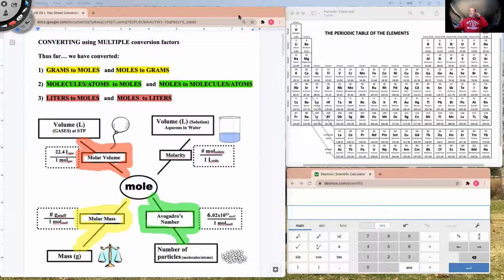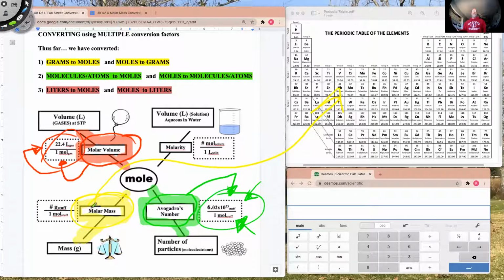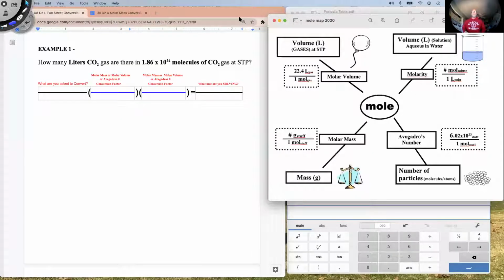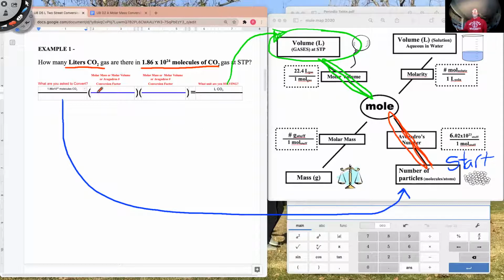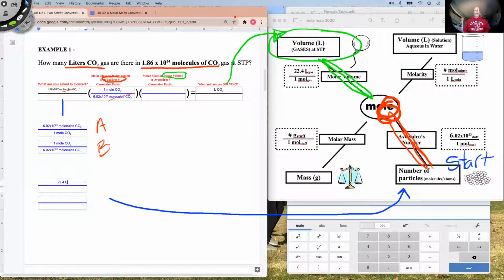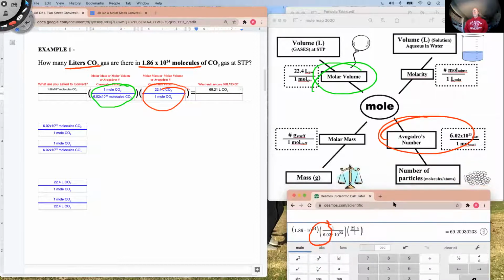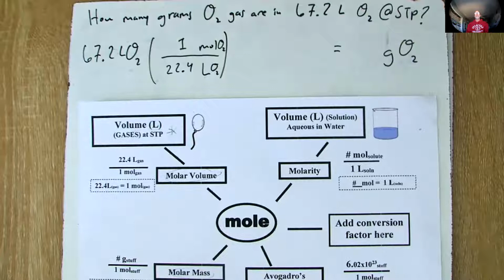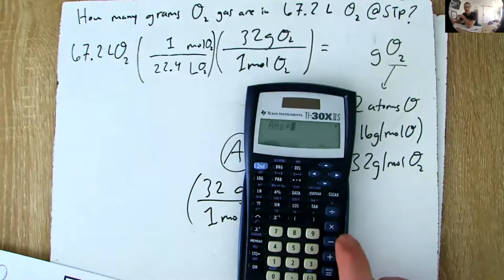U8D5 Two Street Conversion